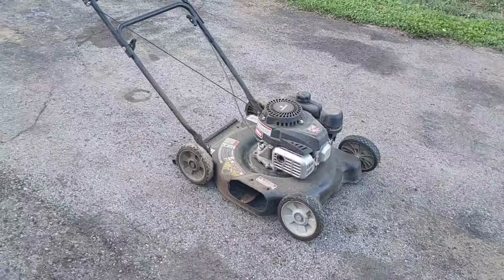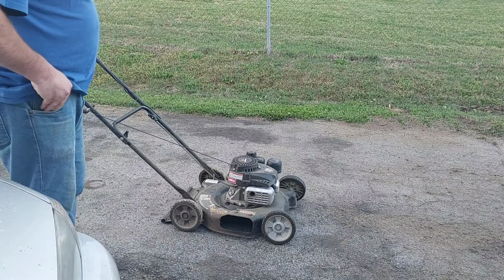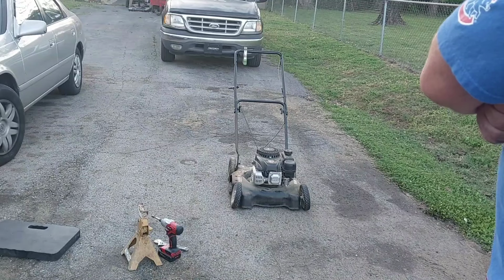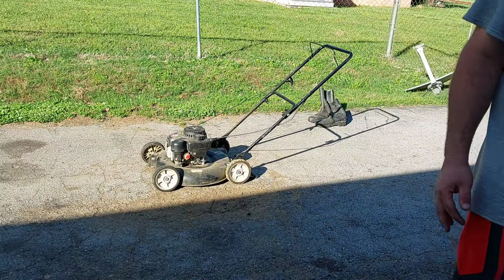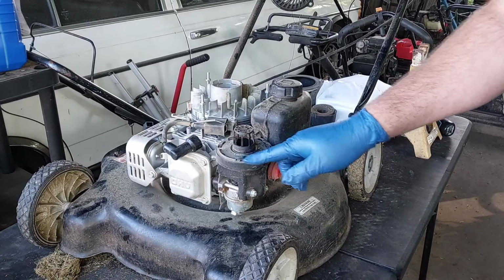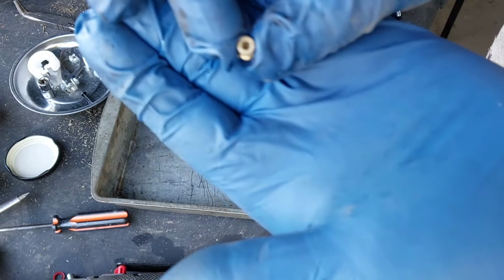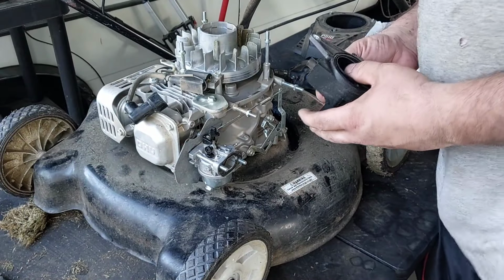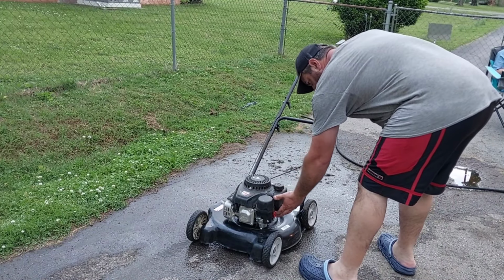$20 yard machines 20" P510 push mower with powermore engine will it run? 4/18/24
mom found this for $20 on Facebook marketplace. we picked it up, and they said it doesn't run. Let's find out?